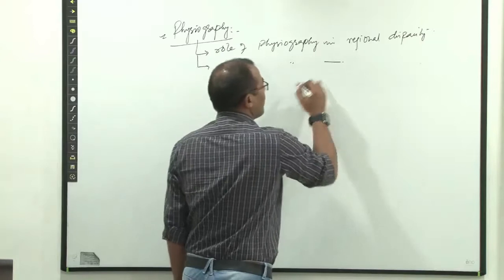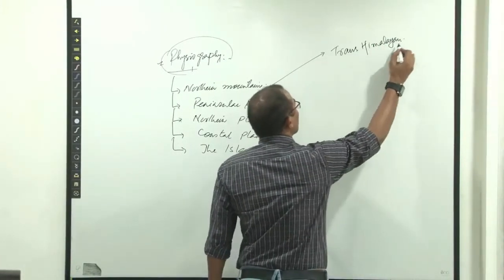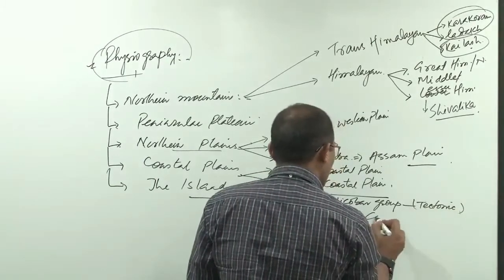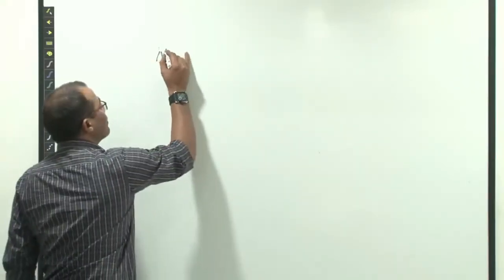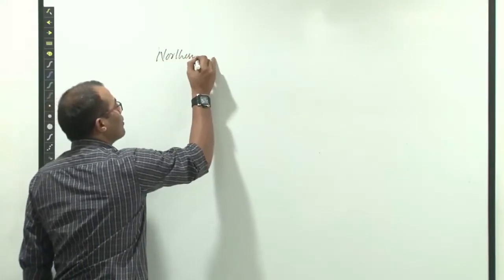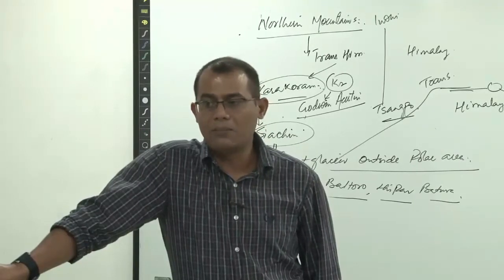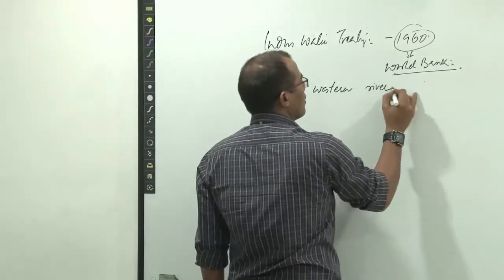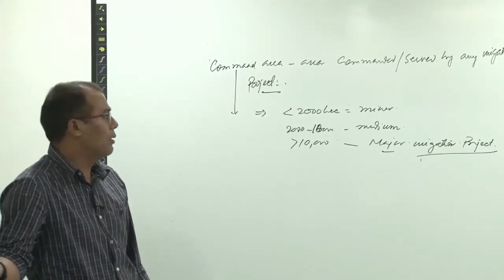Geography of India part 1( Basic class) by Shamim anwer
Indian Geography part 1